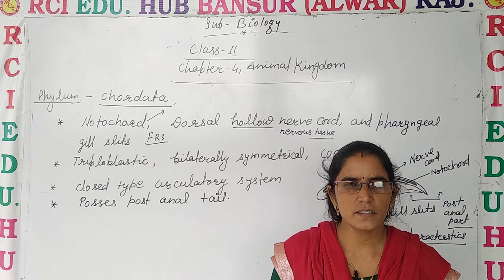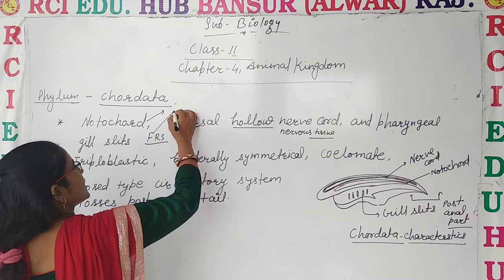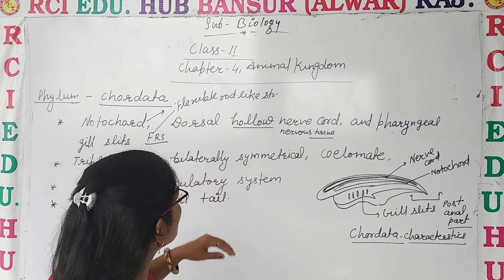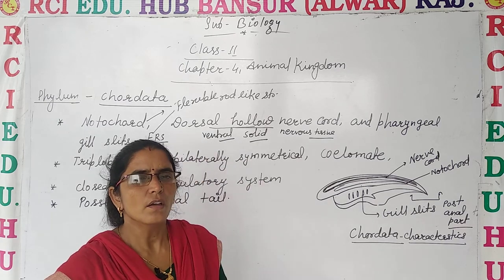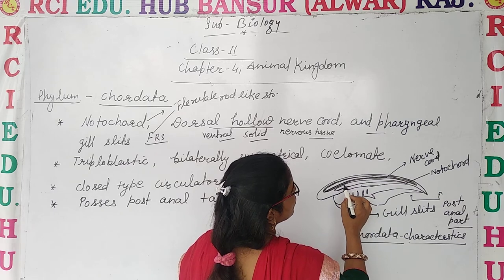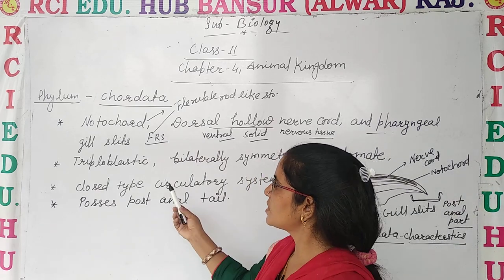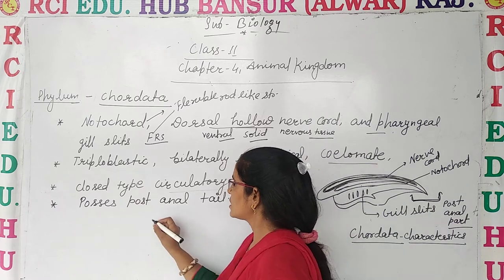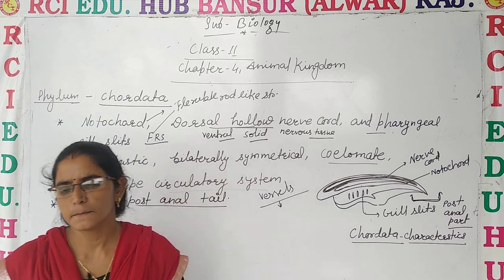Class 11th biology ,phylum chordata part1 ll Rci Edu. Hub Bansur Alwar Raj. ll BY REENA MAM